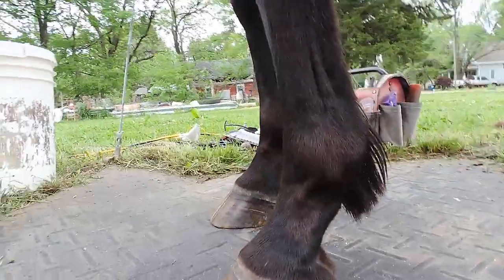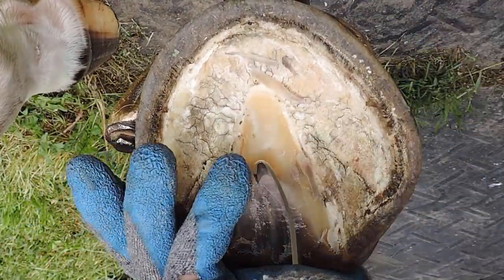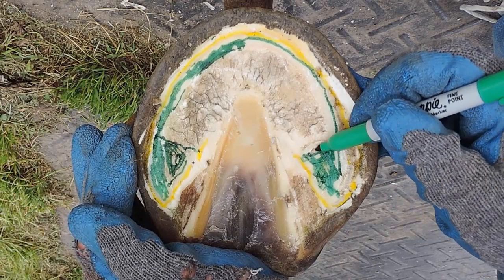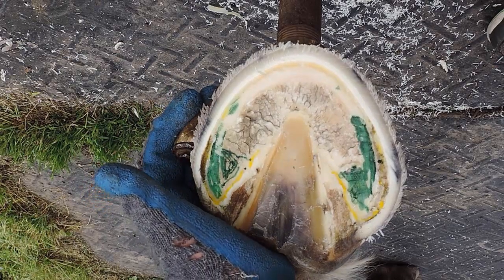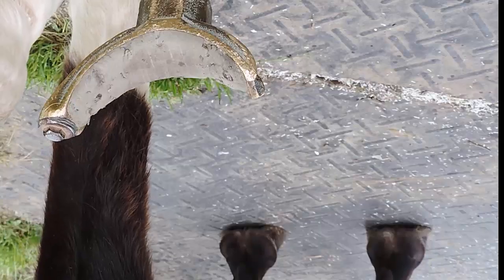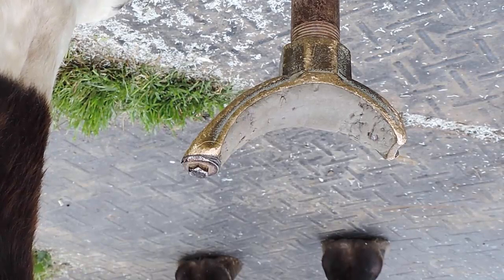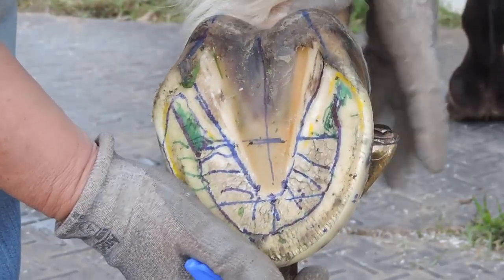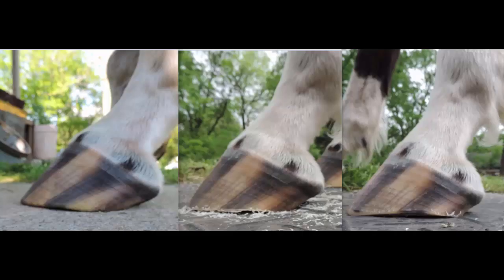TACT General Maintenace with Correction Trim Example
WARNING: Do not do this trim if you do not understand the concept and know how much sole your horse may have. This trim is for a horse that has been undergoing hoof restoration and has grown a good amount of sole. You DO NOT DEFINE THE SOLE RIDGE LIKE I DO IN THIS VIDEO EVERY TIME YOU TRIM AND SOME HORSES MAY NOT HAVE IT QUITE LIKE THIS, BUT THIS IS ANATOMICALLY  CORRECT BUT SOMETHING THAT MUST BE GROWN AND DEVELOPED! However, as the foot develops this is a trim that must be done to reset the whole foot's placement to the correction it has grown.

Here I go through trimming the left rear foot on my horse Valor. This has been a hard foot to restore but it has come a long way. You will see the clean up of the foot initially and the mapping and the trim. I try and explain what I am doing and why. However, there is way more to it. PLEASE remember this horse has a lot of sole and foot to work with. Your horse may not have this kind of foot and you may have thin sole where you will just take the wall down to the sole. Please visit us and join our TACT TEAM Group on Facebook